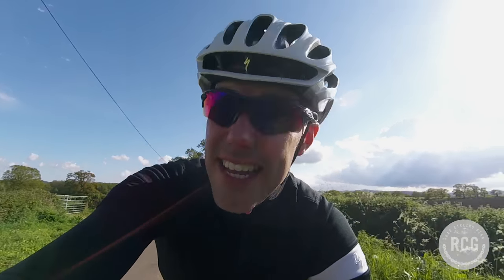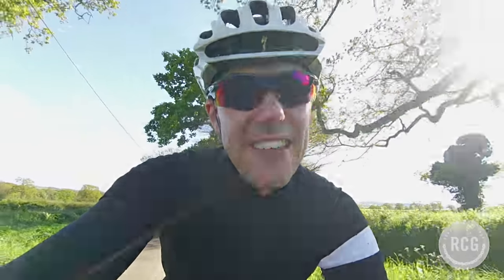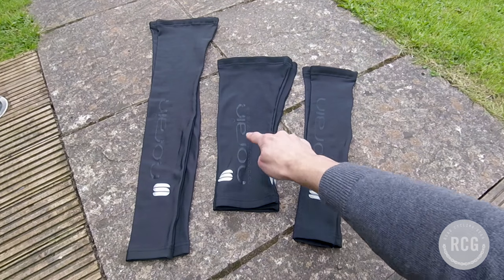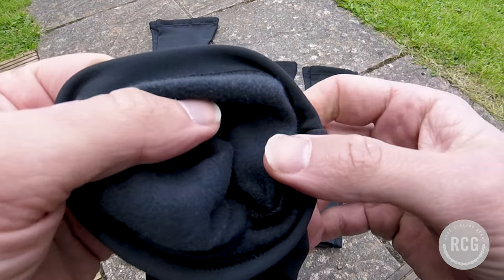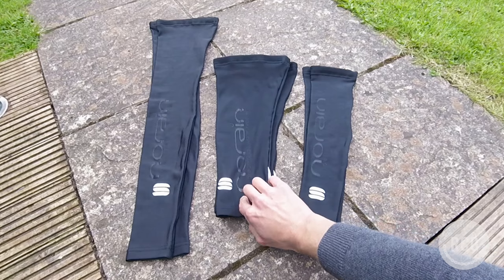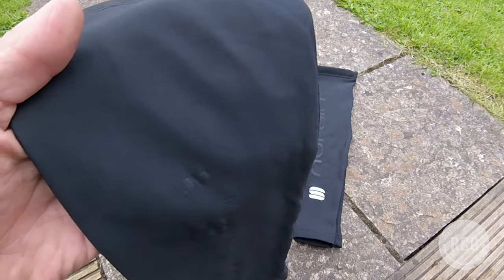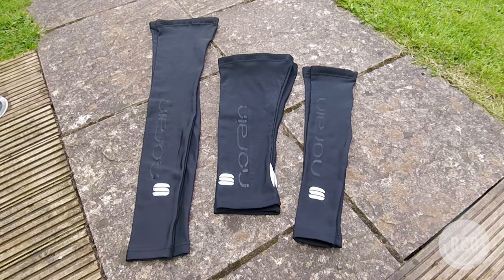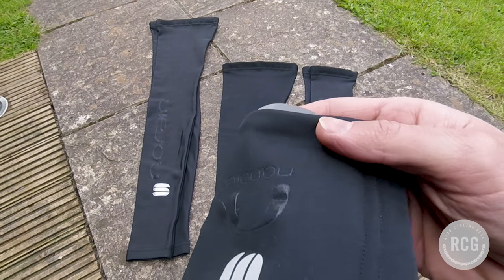Sportful NoRain Arm, Knee & Leg Warmers Review (Road Cycling Gear)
Arm warmers, knee warmers and leg warmers - hardly the most exciting bits of cycling kit.

But, perhaps they are worthy of more credit, and therefore consideration than we might initially give them - especially when making a purchase.

In this video, I explore why the humble arm, knee and leg warmers can be considered 'staples' of your cycling wardrobe and I review the Sportful NoRain warmers that I have owned and lived with for four full seasons of cycling.